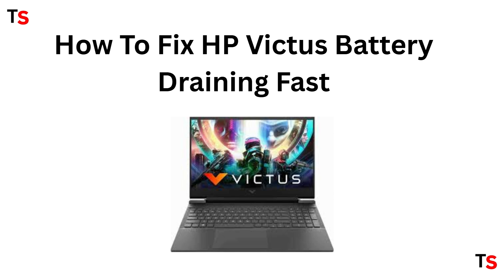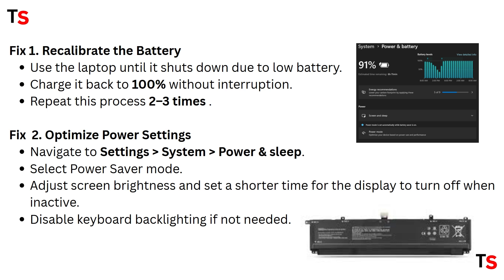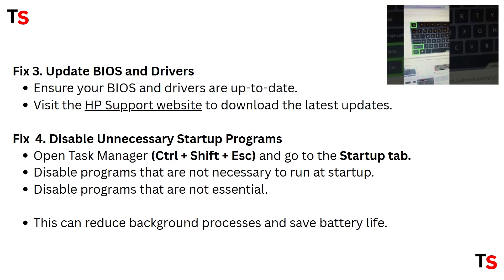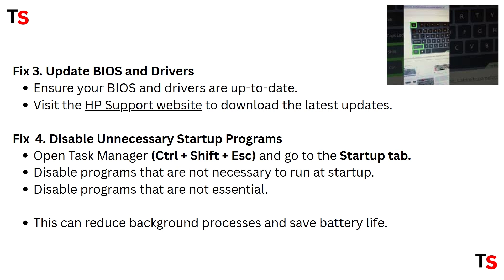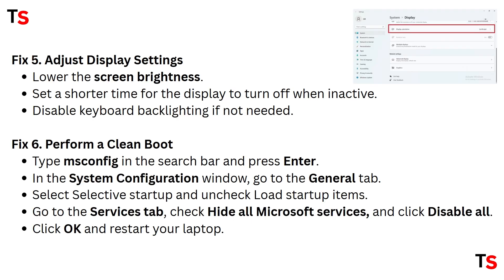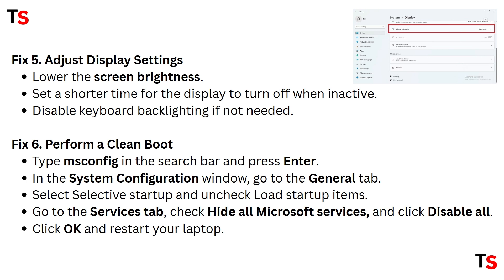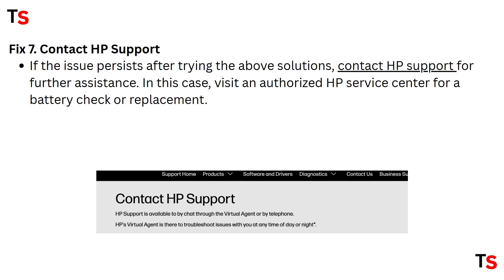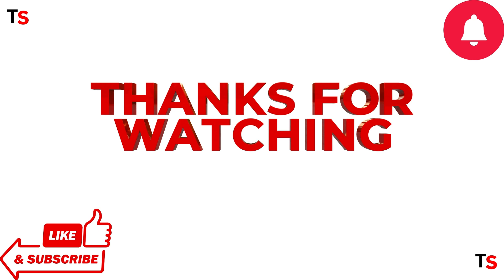Fix HP Victus Battery Draining Fast – Power Settings, Background Apps & Performance Optimization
In this comprehensive tutorial, we delve into effective solutions for addressing the common issue of fast battery drainage in HP Victus laptops. Whether you're a casual user or a gaming enthusiast, a reliable battery life is essential for optimal performance. We will explore various troubleshooting techniques, including adjusting power settings, managing background applications, and performing hardware checks. By the end of this video, you will have the knowledge to extend your HP Victus battery life significantly.

0:00 Introduction
0:12 Fix1:- Recalibrate The Battery
0:25 Fix2:- Optimize Power Settings
0:42 Fix3:- Update Bios And Drivers
0:53 Fix4:- Disable Unnecessary Startup Programs
1:15 Fix5:- Adjust Display Settings
1:27 Fix6:- Perform A Clean Boot
1:55 Fix7:- Contact Hp Support